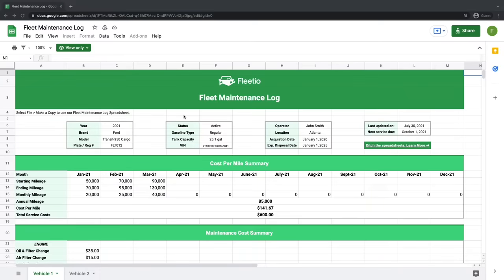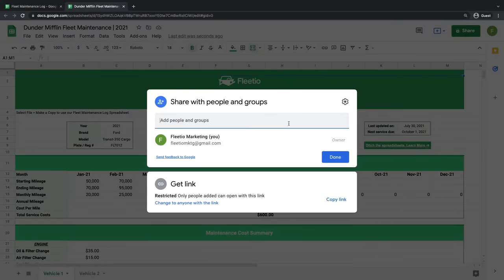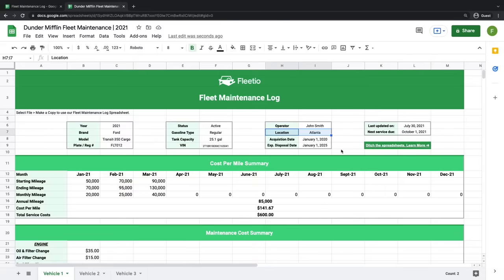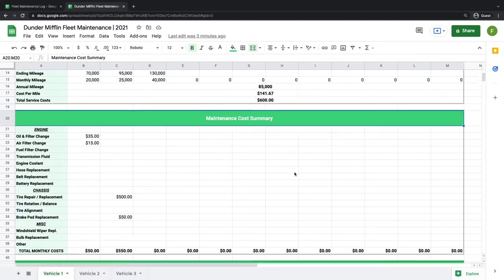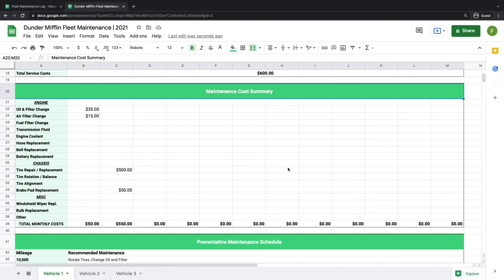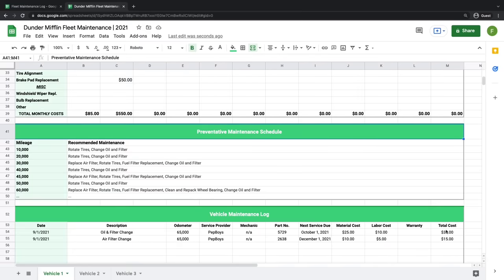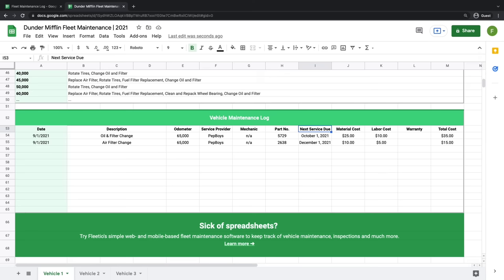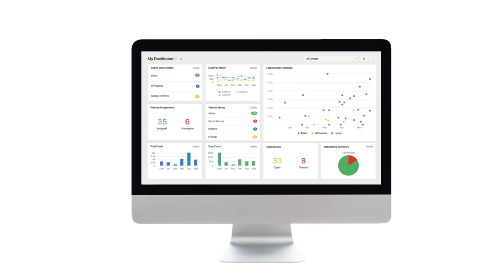Creating a Fleet Maintenance Spreadsheet (w/ Free Template) | Fleet Management Tools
A good fleet management spreadsheet can help you keep track of all critical vehicle information and maintenance tasks, plus calculate key metrics like total cost per mile.

Efficiently managing fleet maintenance can be complex — even for a small fleet. We've seen thousands of fleet management-related spreadsheets over the years as many of our customers are transitioning from paper to software, so we've built a best-in-class fleet maintenance spreadsheet template. If you're not quite ready to adopt a fleet management software like Fleetio, our fleet maintenance spreadsheet is a great alternative to ensure nothing slips through the cracks.

Log and track information like:
• Cost per mile
• Maintenance costs
• PM schedules
• Maintenance tasks
• Vehicle specs

Tired of spreadsheets?